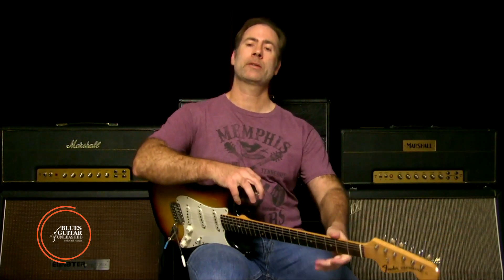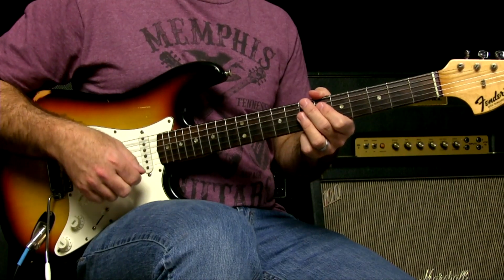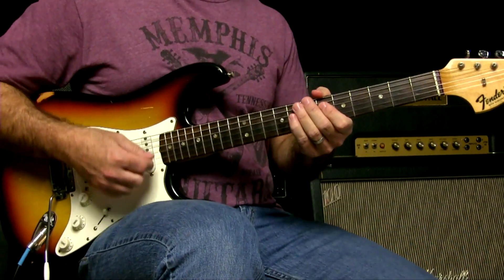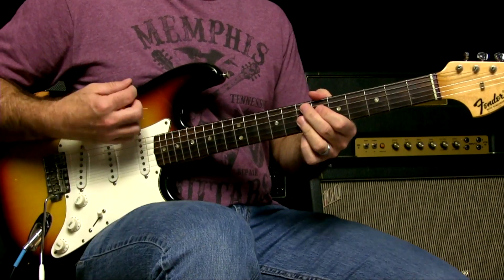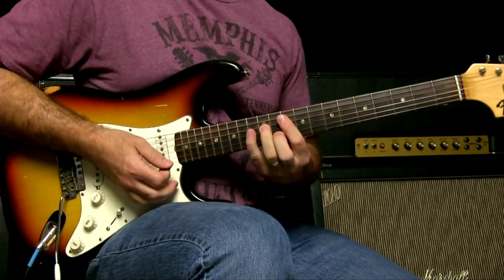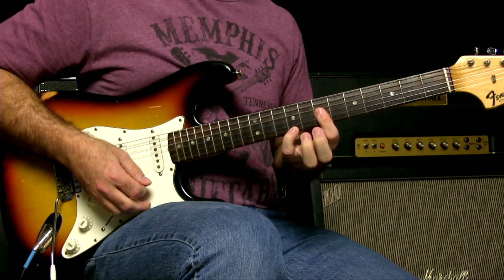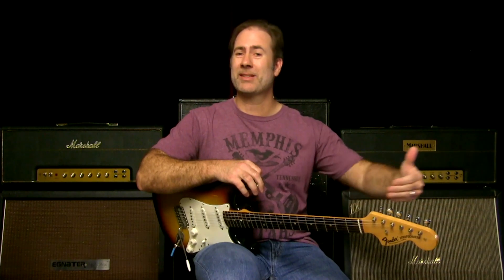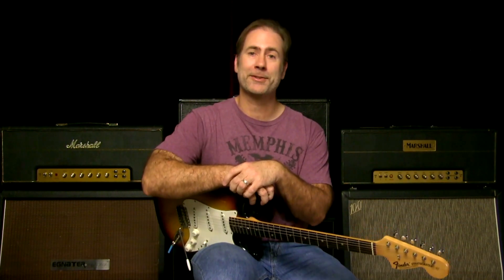Funk Blues Strumming Lesson - Must Know Rhythm Pattern (Dotted Eighth, Sixteenth Pattern)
Well, maybe we're doing Funk Guitar Unleashed today ;)

Seriously, though, this strumming idea comes up in both funky styles of blues, and straight up, James Brown style funk guitar...

It even comes up in rock/pop music for songs like, "Long Train Running," by the Doobie Brothers.

But... it's a strumming pattern I consistently see done very wrong, and that's no good for your grooving.

So let's look at how it's supposed to be done, and break it down into steps.